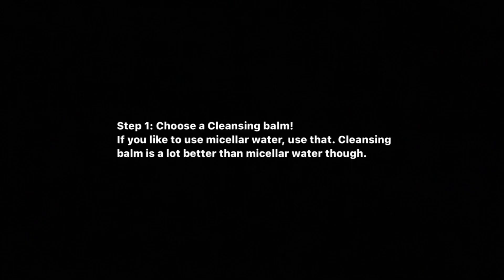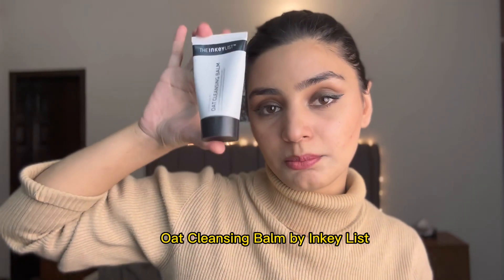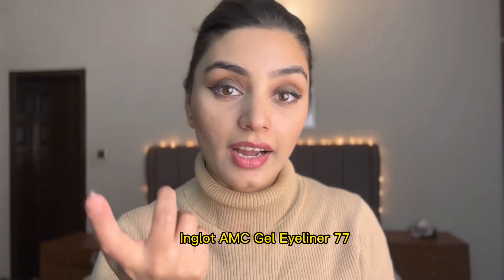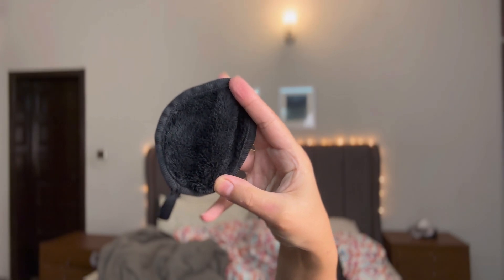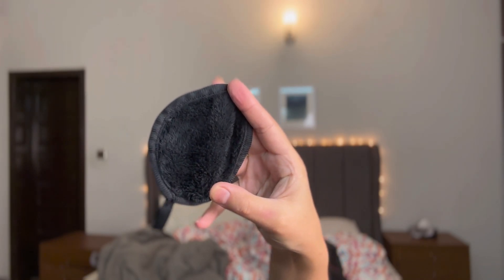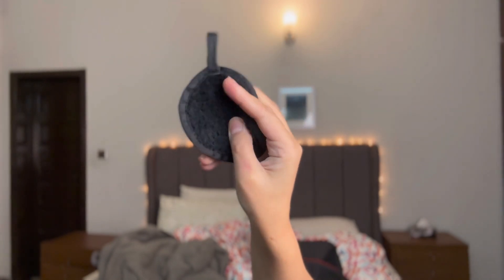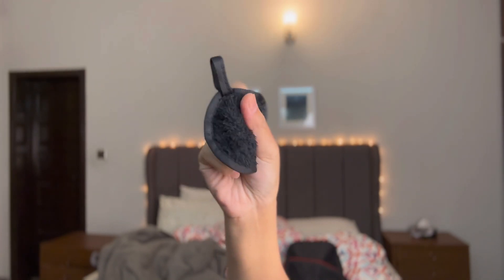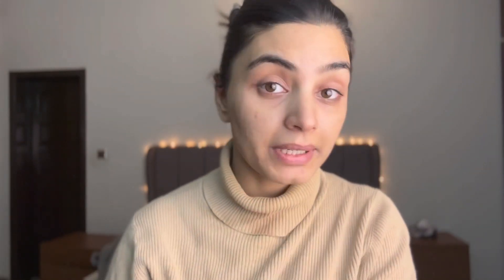How to Remove Makeup Correctly | What is Double Cleansing?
Don’t lose hope just yet, I am trying to stay active on my youtube.

Oat Cleansing Balm by The Inkey List.
Microfiber Towel from GoMicro.